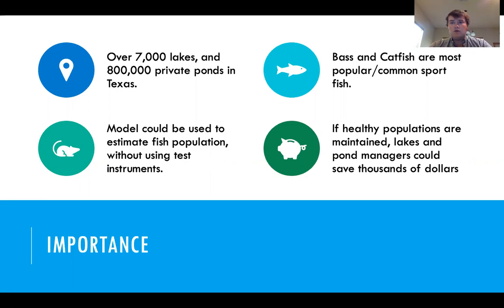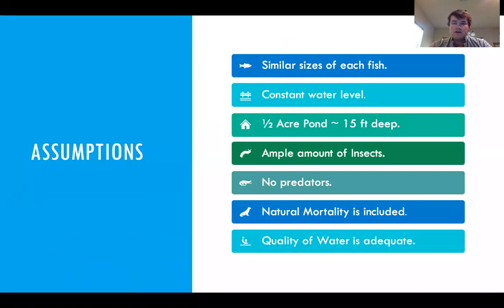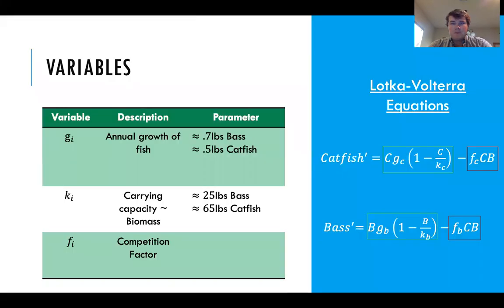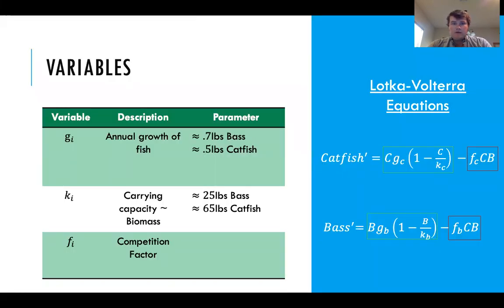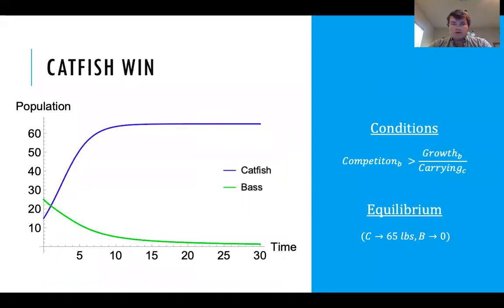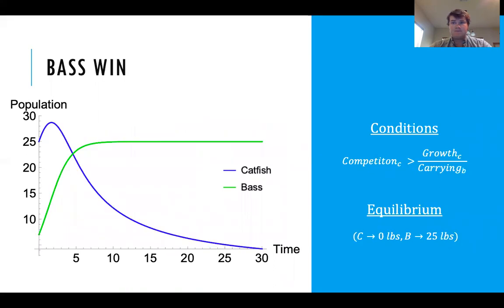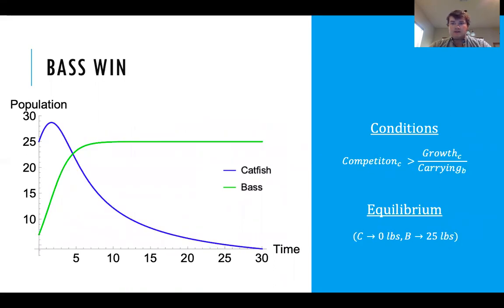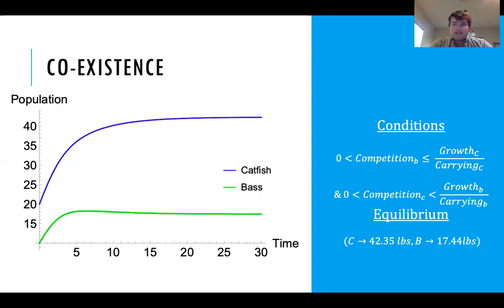A Predator-Prey Model for Largemouth Bass and Channel Catfish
Math Day 2020-Trace Patterson